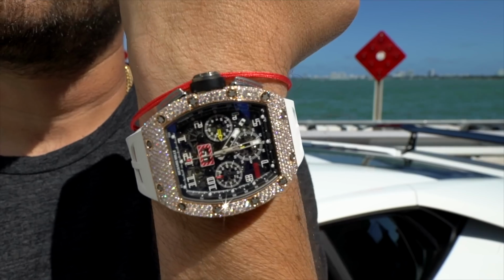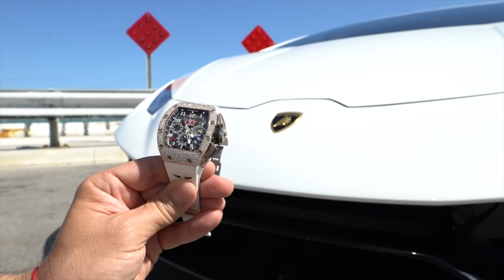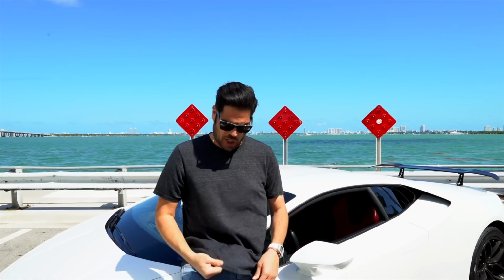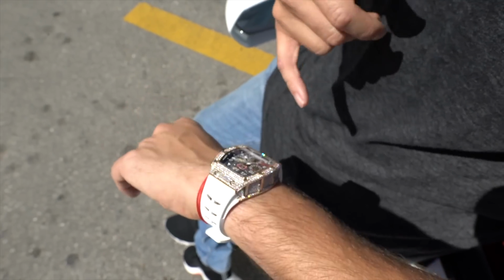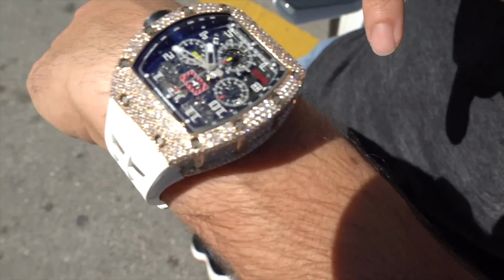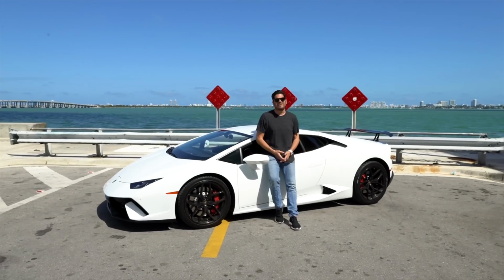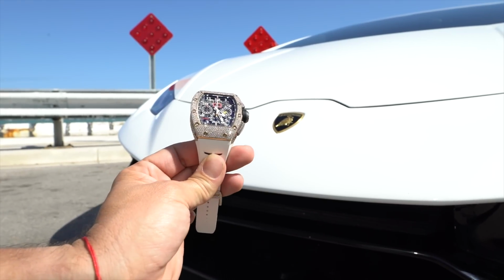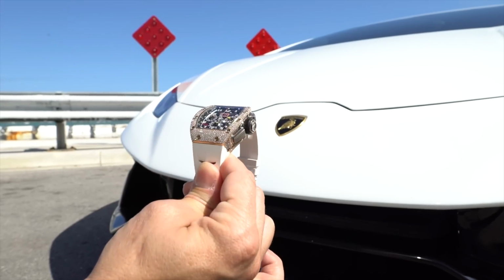How to Properly Ruin Your Richard Mille?!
Alright, so pretty much when I'm talking about how to ruin your Richard Mille corectly, I'm not talking about swimming with it in the sea with the crown open or perhaps hitting it with a hammer or something of that nature.

I'm talking about how to completely piss off the purists and go full custom with your Richard Mille.

I mean you know getting one of these watches and adding after market options to it is just like getting this Lamborghini right here and dropping rims and a Mansory body kit. I mean, so what if it's yours and you wanna enhance it in a tasteful manner of course, then why not? As long as it's all quality and done right.

This is the type of shit that pisses people off, but at the same time too they can't stop staring at it when they see it, you know? It's kind of like, “Damn!”

So there's no denying that right now the trends with the whole bust down and iced out watches is hot. I mean, there was a point in time where the pinnacle of this was a Royal Oak Offshore completely flooded with diamonds.

You know, now it's gone moving up and up and up where even the Patek Nautiluses weren't even safe. Now, you're even seeing it on the Richard Milles, so much that even Richard Mille themselves have released some of their editions with the MPTP quartz cases with diamonds on the actual case.

So I mean, you know the styles will change. Before there was just standard rose with the diamonds, now its gone the flower or honeycomb. But overall, there's nothing wrong with adding some ice to your Richard Mille.

So as the styles change, you know even with this diamond thing, they've been changing. First there were in single rose. Now like I said earlier, it's gone to honeycomb or flower, which is pretty much the diamonds are all spread out and it's the least amount of metal possible.

So if you're gonna do something like this to a watch like this, you're gonna wanna go high quality.

You don't wanna have some ugly stones with bad quality and poor finish on the overall look of the case. So if you wanna like the purist would say, ruin your Richard Mille, you gotta go high end with it and go all the way.

So one of the easiest ways that I like to check the quality of a bust-down or an iced out watch is I like to rub a cotton shirt like this over the setting.

Right off the back, it doesn't even drag any hairs or nothing.

Where if it's poorly done, it'll feel like Velcro, you know? Almost like you're rubbing Velcro together. Same thing, so right off the back when you just rub it like this, it doesn't even get stuck or do nothing.

That's because of the way that the setting was done, all the prongs were nicely polished and left with no sharp edges and those are some of the things that's gonna separate the men from the boys when it comes to these bustdown watches.

Some of the things that I wanna point out on this RM11 is that the sides are titanium. Now that's incredibly hard to set. It's probably one of the hardest materials to set diamonds in because there's no room for error. The prongs can snap. They don't twist or bend with this. Anything done wrong, it will crack and there really is no way to reset the prongs, so you gotta make sure that whoever is doing this is the best.

Another thing I wanna tell you is if you notice, there's no borders. It's all rolled diamonds all around and another thing that for me is the most important is, take a look at the circles around those screws, how perfect they are. They're not jagged or they're not perfectly done. It's perfectly done all the way around.

The circumference is perfect. That for me is a big, big thing I look at when I see these bust-down watches, it's how nice the little circle bevel around these screws are carved into the case.

Another thing I wanna point out with the trends and the overall quality are the baguette set on the sides. Again, very hard to do because the baguettes need to be cut as they're actually setting it. You can't get pre-cut diamonds for this type of job.

One other thing I wanna point out is that this particular one has baguettes put even on the sides of the button, which nobody right now has that. It's the little details that add up to be a lot when you're gonna go and properly do something like this on a watch of this caliber.

Now a watch like this can't be done so nice and not be watertight. I mean, not that I trying to go swimming with the Richard Mille period, even if it's just not even diamonded out. But you wanna make sure that you got all the right things done, so the overall product is quality at the end.